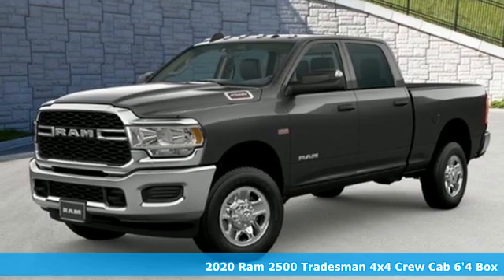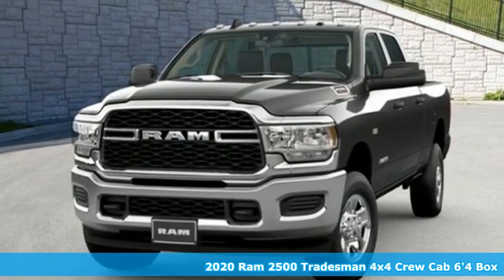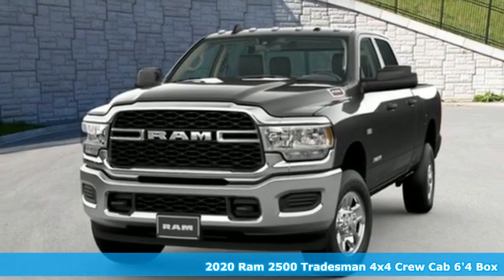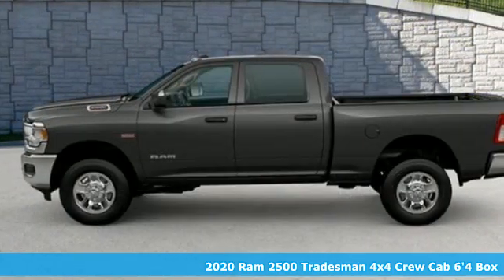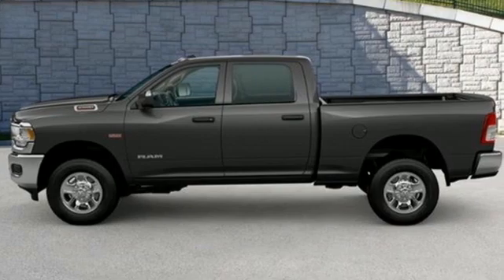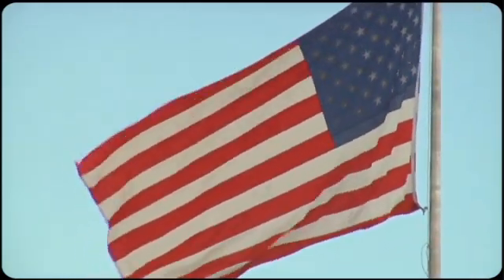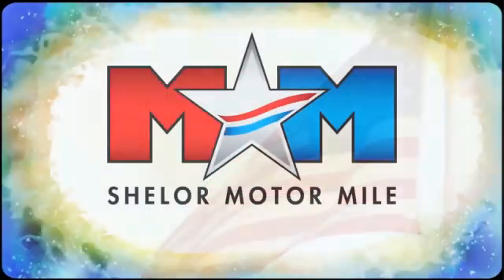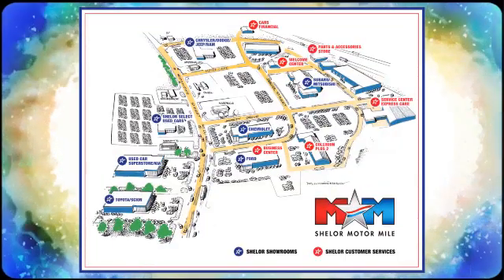New 2020 Ram 2500 Christiansburg VA Blacksburg, VA DC201006 - SOLD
Year: 2020
Make: Ram
Model: 2500
Trim: Crew Cab Pickup
Engine: 6.7L Straight 6 Cylinder Engine
Transmission: 6-Speed A/T
Color: Granite Crystal Met. Clear Coat
Interior: V9X9
Stock #: DC201006
VIN: 3C6UR5CL4LG285139
4x4, Turbo, Back-Up Camera, Keyless Start, iPod/MP3 Input, TRANSMISSION: 6-SPEED AUTOMATIC (68RF... ENGINE: 6.7L I6 CUMMINS TURBO DIESEL, CHROME APPEARANCE GROUP. Tradesman trim, Granite Crystal Met. Clear Coat exterior. READ MORE!br /br /KEY FEATURES INCLUDEbr /4x4, Back-Up Camera, iPod/MP3 Input, Trailer Hitch, Keyless Start MP3 Player, Privacy Glass, Child Safety Locks, Electronic Stability Control, Brake Assist. br /br /OPTION PACKAGESbr /ENGINE: 6.7L I6 CUMMINS TURBO DIESEL Selective Catalytic Reduction (Urea), Dual 730 Amp Maintenance Free Batteries, Cummins Turbo Diesel Badge, Heavy Duty Engine Cooling, Tow Hooks, Diesel Exhaust Brake, Supplemental Heater, Front Bumper Sight Shields, Capless Fuel Fill w/o Discriminator, TRADESMAN LEVEL 2 EQUIPMENT GROUP SiriusXM Radio Service, SiriusXM Satellite Radio, Rear Window Defroster, For More Info, Call , Rear Power Sliding Window, Carpet Floor Covering, CHROME APPEARANCE GROUP Bright Rear Bumper, Chrome Grille Surround, Matte Black Mesh Grille w/Chrome, 18 Steel Spare Wheel, Wheels: 18 x 8.0 Steel Chrome Clad, Tires: LT275/70R18E BSW AS, Bright Front Bumper, RADIO: UCONNECT 4 W/8.4 DISPLAY Google Android Auto, SiriusXM Radio Service, SiriusXM Satellite Radio, Integrated Center Stack Radio, For More Info, Call , 8.4 Touchscreen Display, Apple CarPlay, SPRAY IN BEDLINER, POWER ADJUST & HEATED BLACK TOW MIRRORS Mirror Running Lights, Exterior Mirrors w/Supplemental Signals, Exterior Mirrors Courtesy Lamps, Trailer Tow Mirrors, TRANSMISSION: 6-SPEED AUTOMATIC (68RFE) Urethane Shift Control. br /br /Tax DMV Fees & $597 processing fee are not included in vehicle prices shown and must be paid by the purchaser. Vehicle information and equipment is based off standard equipment as decoded from VIN and may vary from vehicle to vehicle.br / Chevrolet Ford Chrysler Dodge Jeep & Ram prices include current factory rebates and incentives some of which may require financing through the manufacturer and/or the customer must own/trade a certain make of vehicle. Residency restrictions apply see dealer for details and restrictions. All pricing and details are believed to be accurate but we do not warrant or guarantee such accuracy. The prices shown above may vary from region to region as will incentives and are subject to change.